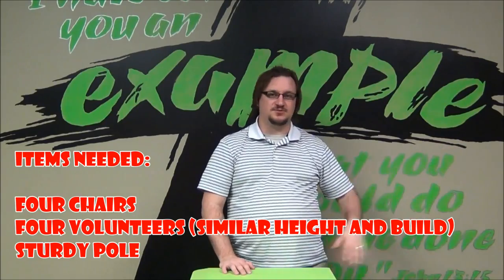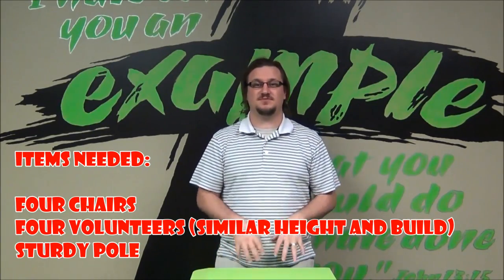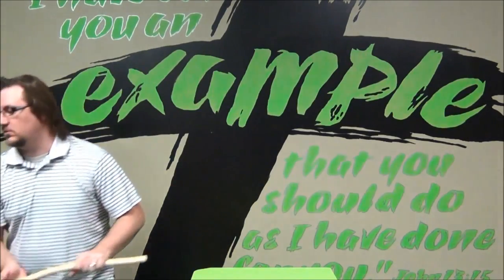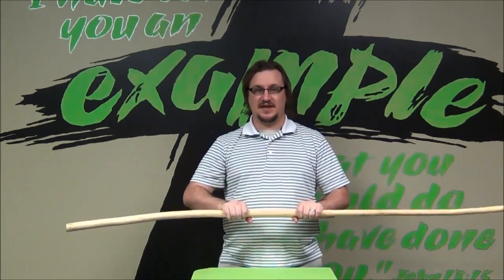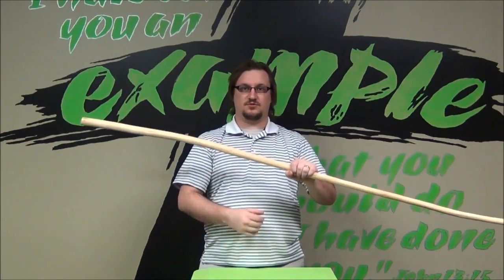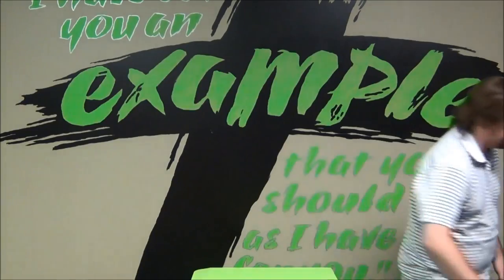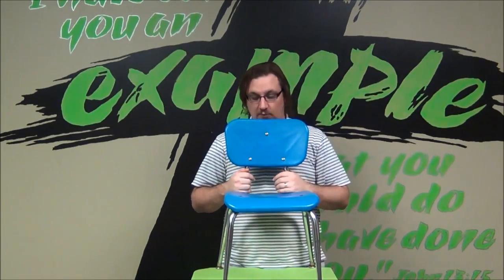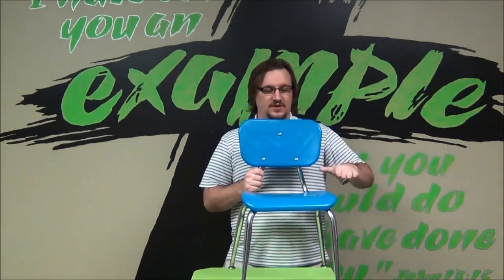HOW TO do "The Invisible Chairs"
An object lesson on having faith and working together